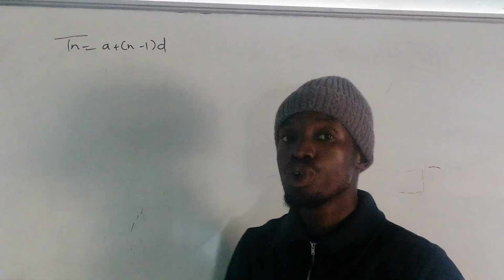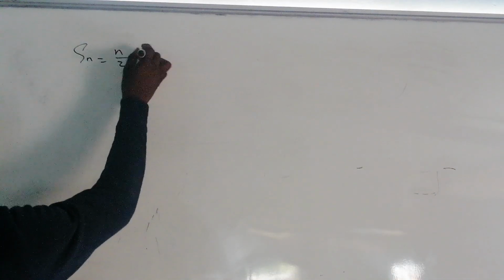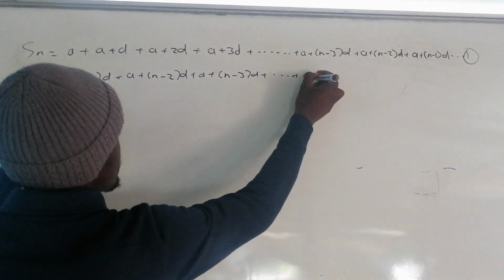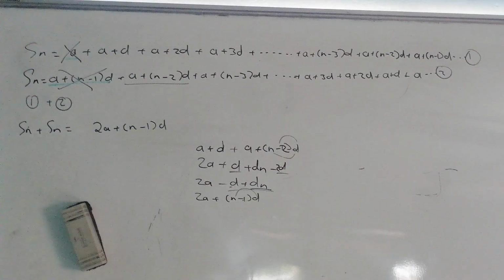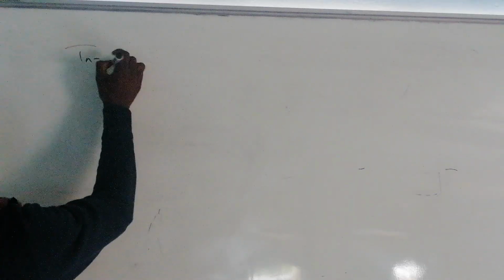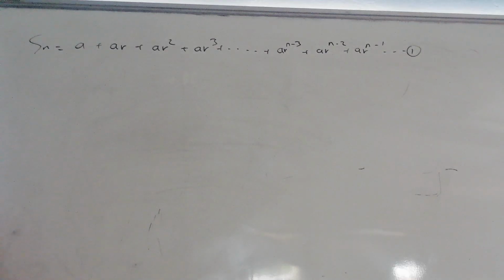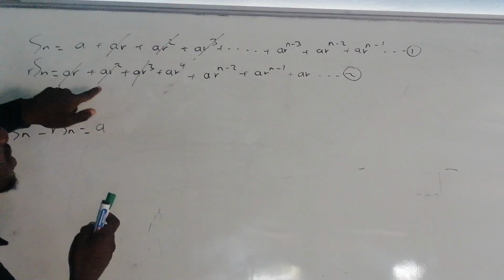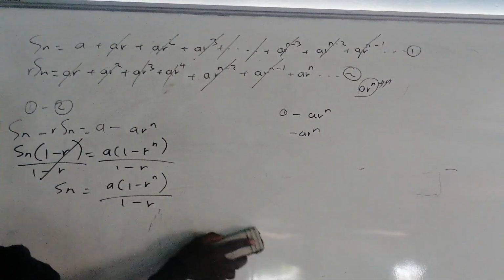PROVING GEOMETRIC AND ARITHMETIC SERIES FORMULAS GRADE 12